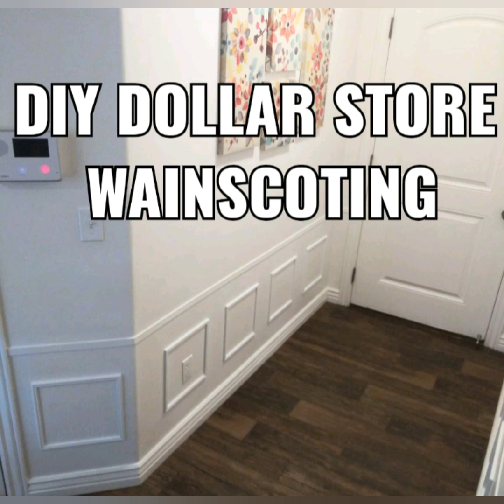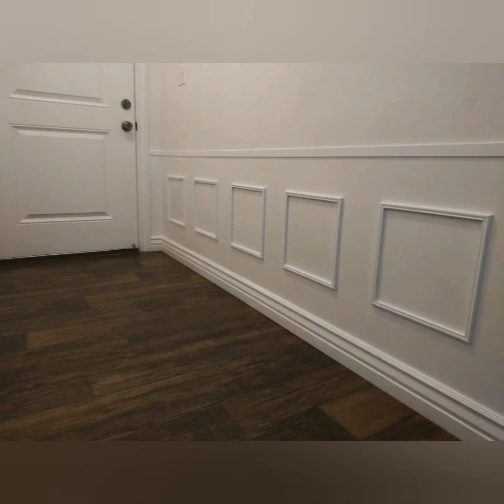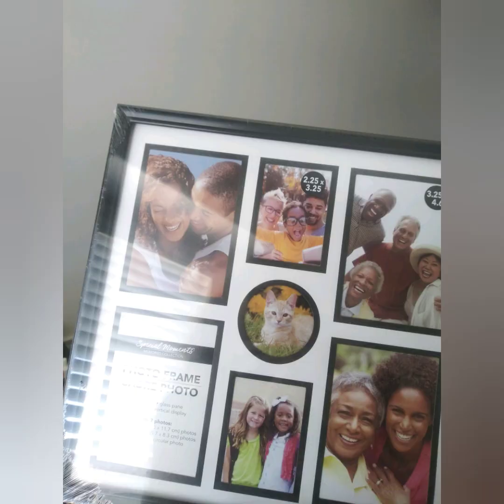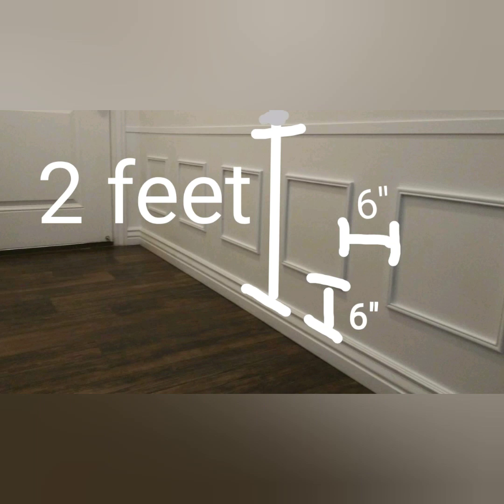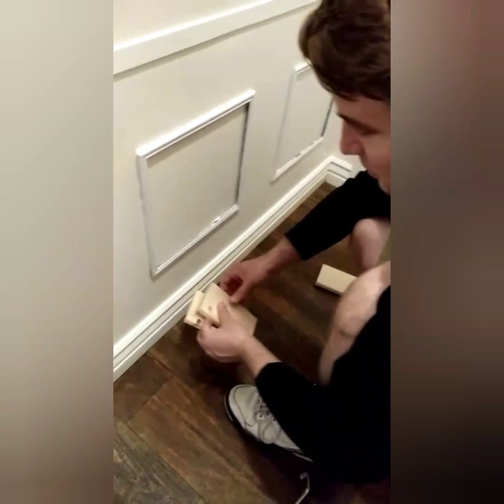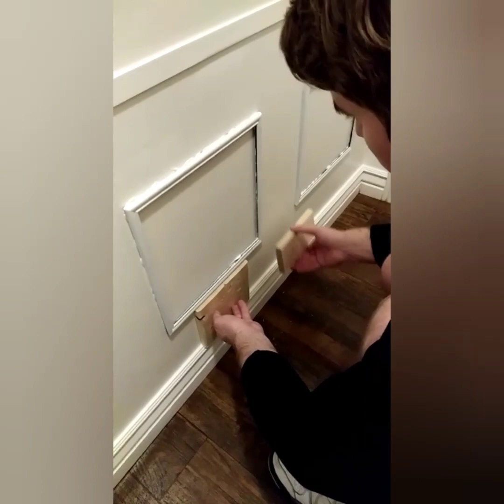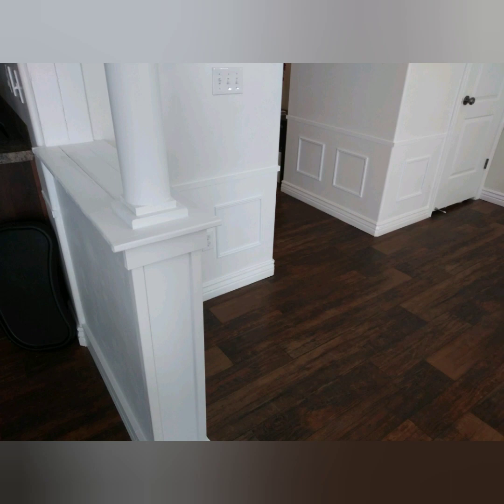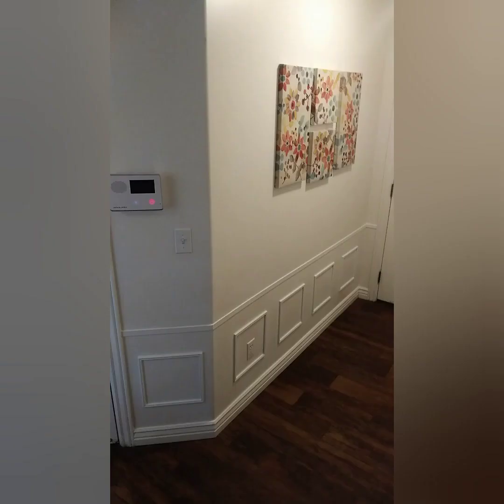Easy Cheap DIY Wainscoting!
Super easy Dollar Store wainscoting tutorial using mostly materials purchased from the dollar tree. This picture frame wainscoting is easier than board and batten! Looks amazing!

*We did also use liquid nails to mount the frames. Forgot to add that...*